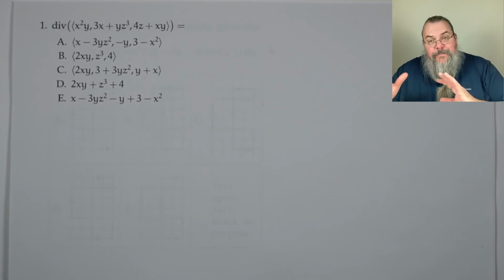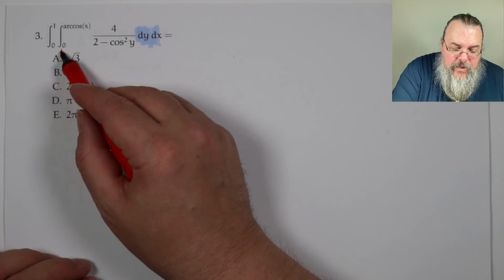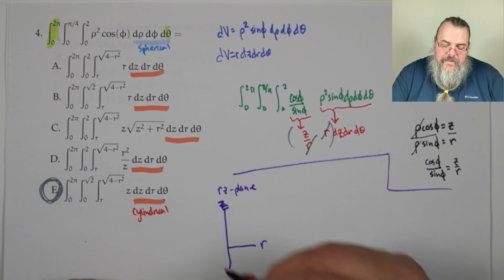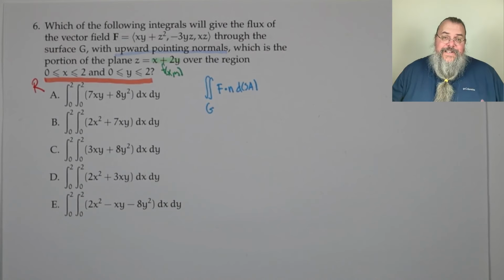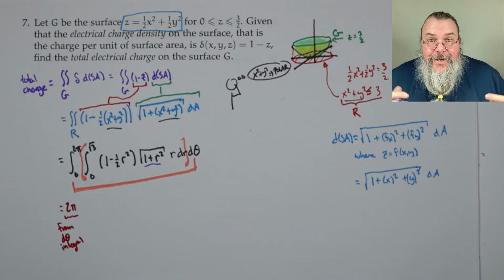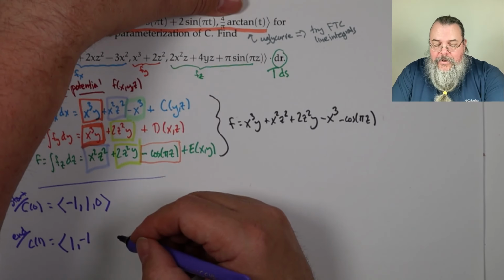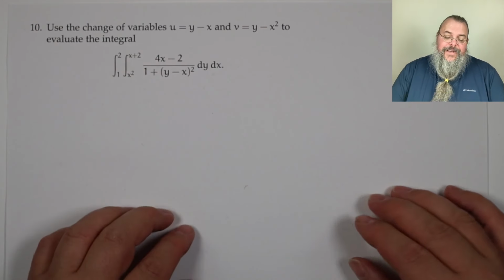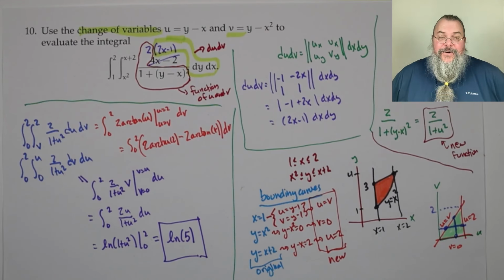Solutions to practice exam 3 (Calc 3; Fall 2025)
The one where we walk through the solutions of practice Exam 3 from Fall 2025 Calc 3 (aka multivariable class).

0:00 Intro
0:52 1-Find a divergence
5:02 2-Orient curve for Green's Theorem
14:37 3-Integrate by changing order of integration
24:17 4-Switching between spherical and cylindrical integration
36:34 5-Identify a conservative function
43:48 6-Set up integral to find flux through surface
52:35 7-Find total electrical charge on a surface
1:07:58 8-Find line integral of conservative function
1:21:24 9-Changing order of integration in 3D
1:32:25 10-Change of variables to evaluate integral